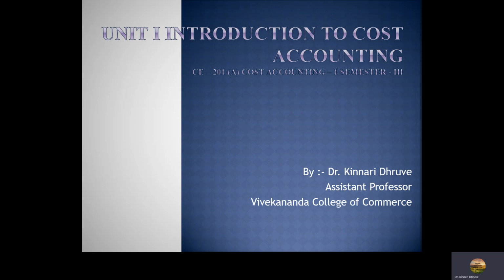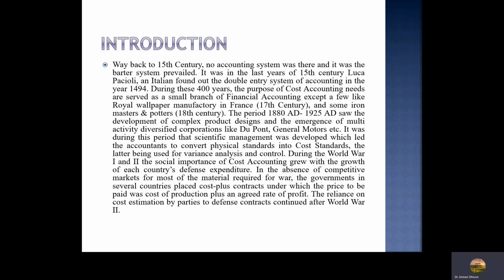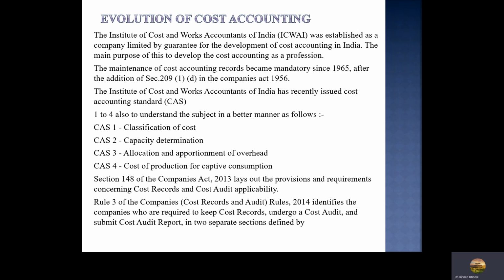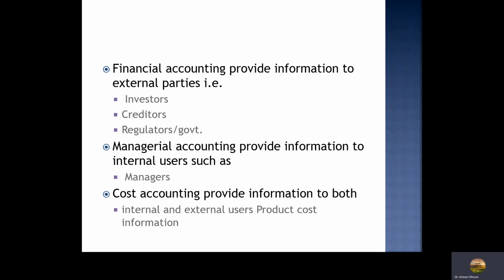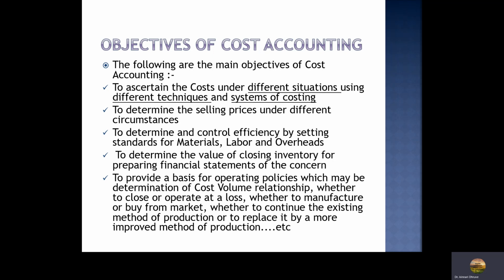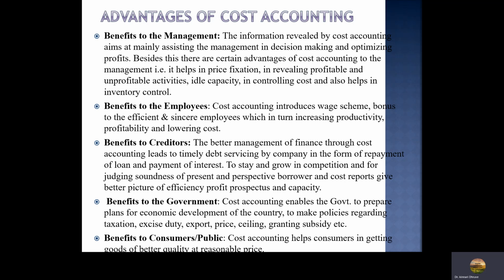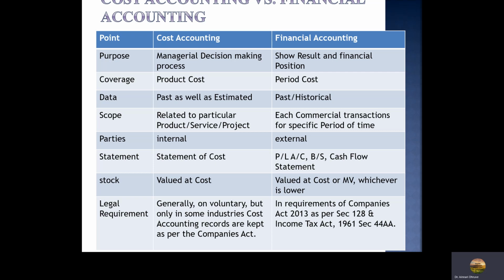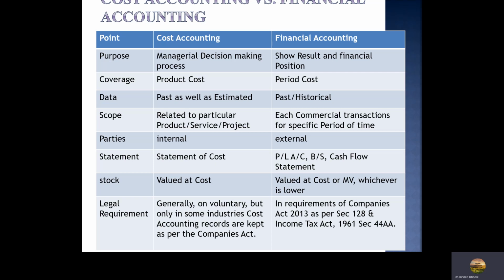S Y B.COm Sem 3 COST ACC Unit 01 for English Medium By Kinnari Dhruve